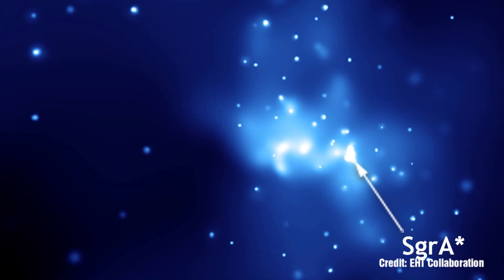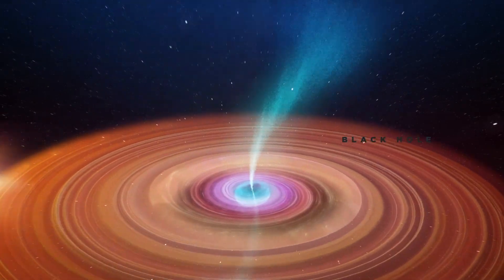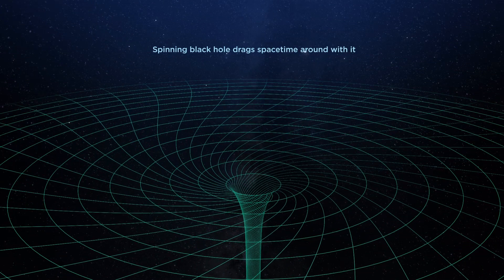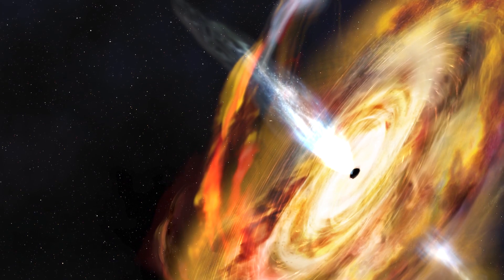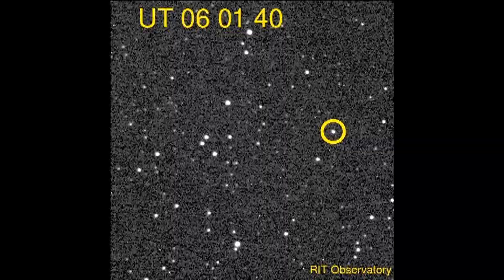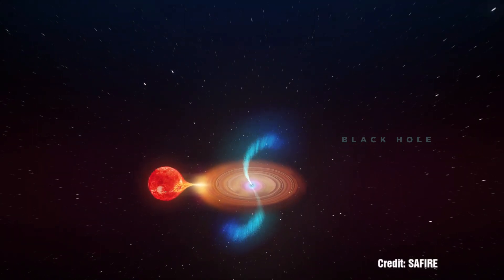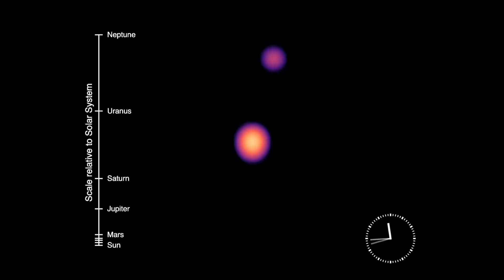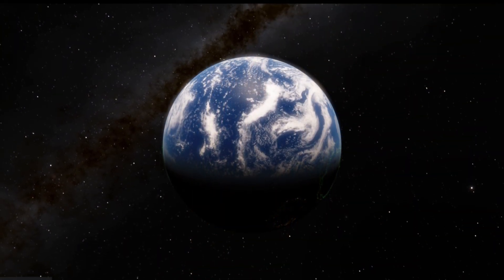Black Hole at V404 Cygni is behaving in a totally unexpected way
Another week another black hole story.  This time it's V404 Cygni.  A smaller black hole which is behaving in a way which is totally unexpected.  Is it even black hole at all?  Can the electric universe shed any light on this?  Is there a theory that can explain all of the phenomena at V404 Cygni?

An new paper published in Nature hope to address it from the mainstream perspective: